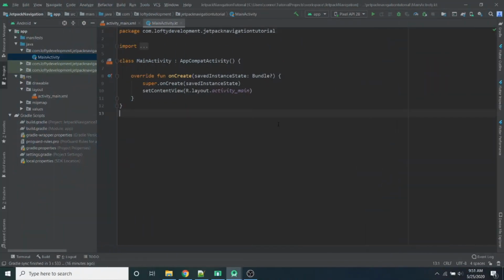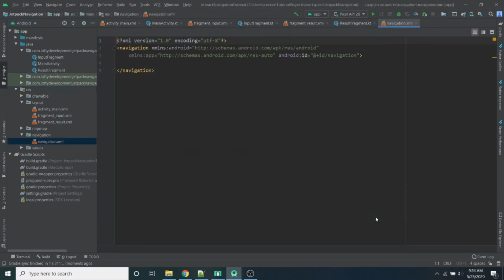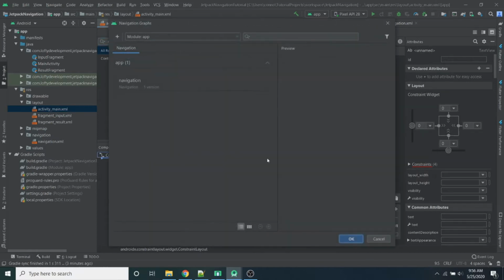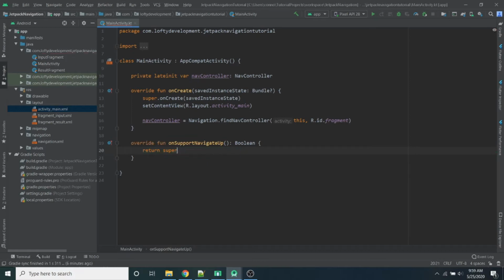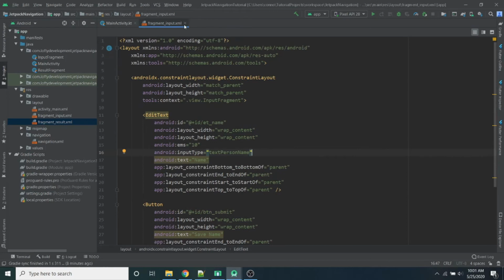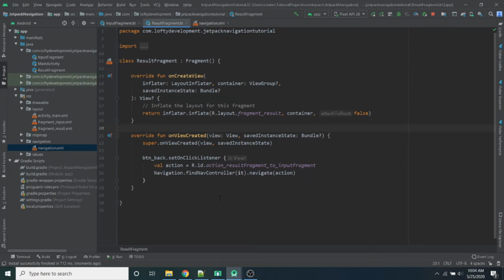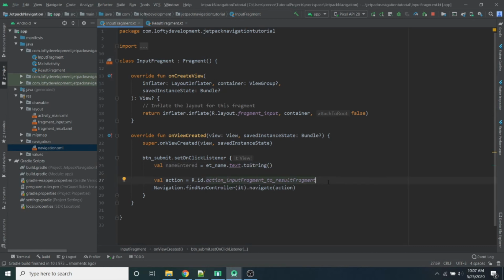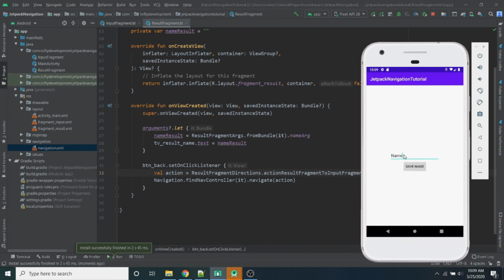Simple Jetpack Navigation Example - Android Jetpack Tutorial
This tutorial covers using Jetpack Navigation to add navigation between fragments into your Android application. As of early 2020 it is the recommended way to perform navigation by Google with the one activity and multiple fragment model. It is not necessarily the best as there are alternatives but due to it being pushed by Google it is important to know and it is pretty easy to use as you will see. In this tutorial we will go through how to navigate between two fragments within one activity and pass data between them using the safe-args plugin.

Head First Android Development
Android Programming: The Big Nerd Ranch Guide
Kotlin Programming: The Big Nerd Ranch Guide